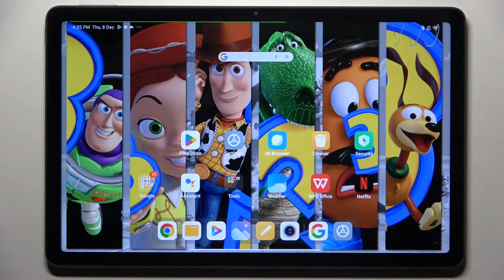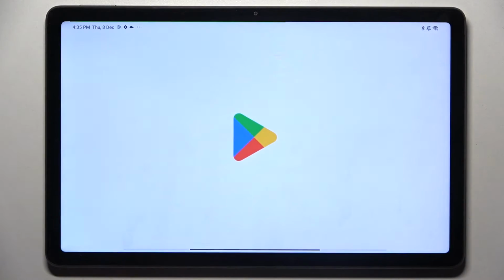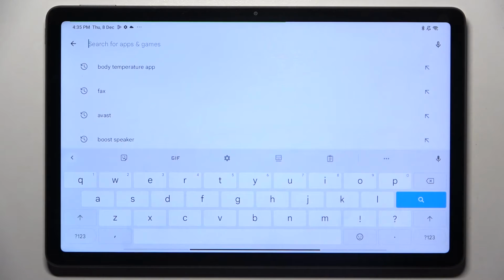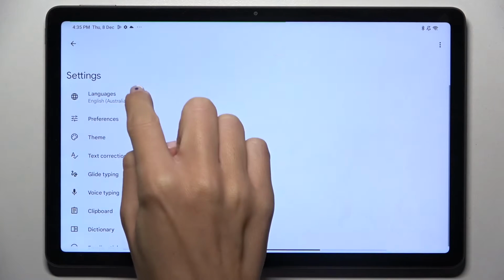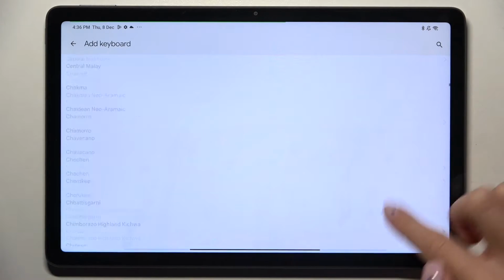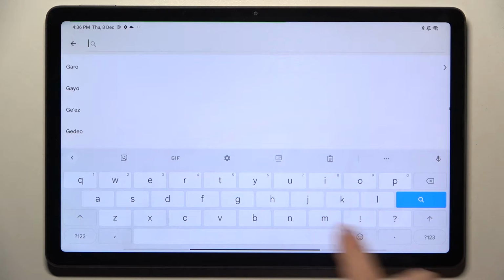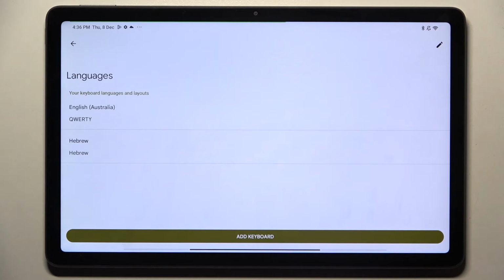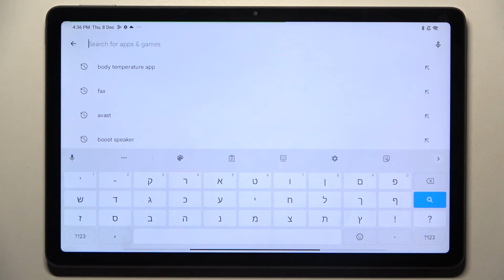How to Change Keyboard Language on XIAOMI REDMI PAD – Adjust Keyboard Dictionary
To learn more tutorials about XIAOMI REDMI PAD:
Hi there! Are you interested in how to Change the Keyboard Language on your XIAOMI REDMI PAD? Are you wondering, how to Manage Keyboard Settings on XIAOMI REDMI PAD? If you are, then you need to open and watch this short video tutorial to the end and learn, how to Adjust the Keyboard Language on your XIAOMI REDMI PAD. In today's video, our specialist will explain to you how to Add a new Language, how to Switch between Languages using the Keyboard, and also how to Remove a Language from your list on XIAOMI REDMI PAD. Visit our YouTube Channel to discover more video tutorials about your XIAOMI REDMI PAD and other devices. Thank you for staying with us and watching our videos!

How to Change Keyboard Language on XIAOMI REDMI PAD?
How to Set Up Keyboard Language on XIAOMI REDMI PAD?
How to Switch Keyboard Language on XIAOMI REDMI PAD?
How to Add or Remove a Keyboard Language on XIAOMI REDMI PAD?